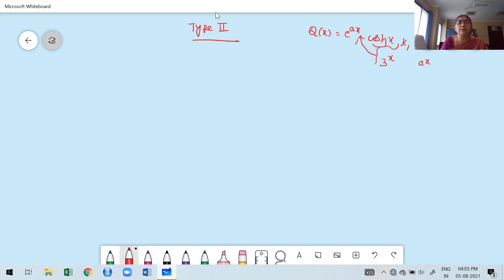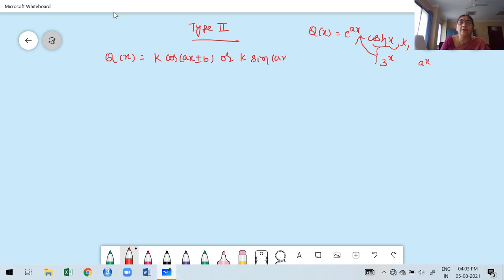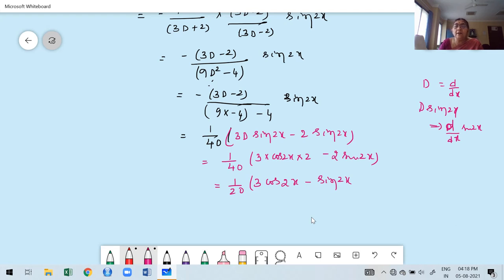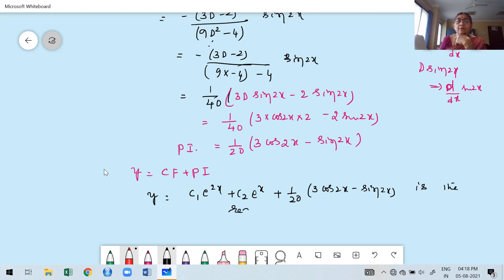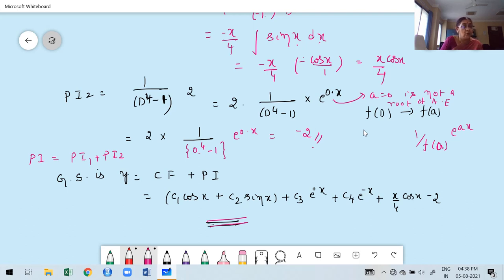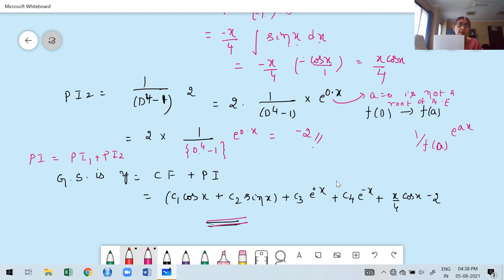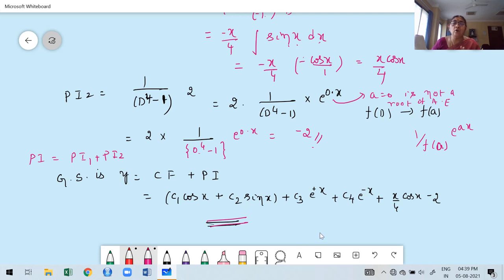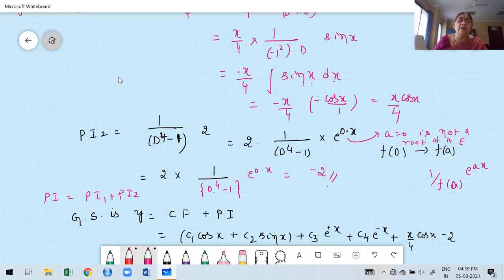Differential Equations - Lecture -06